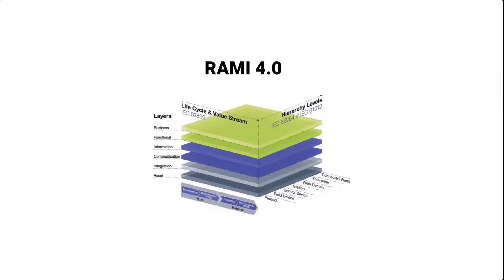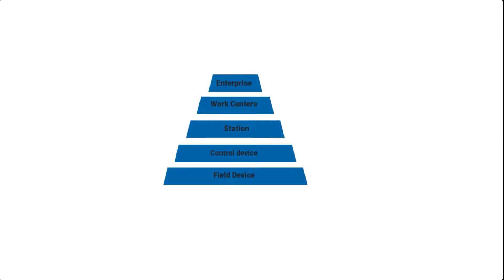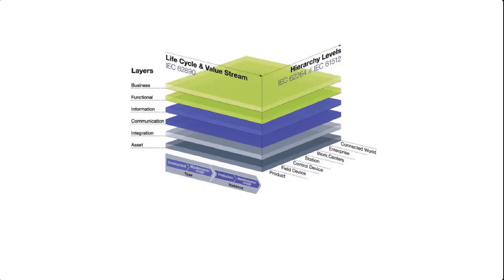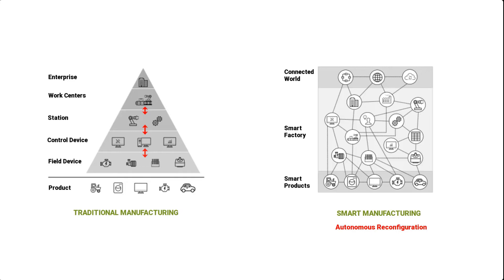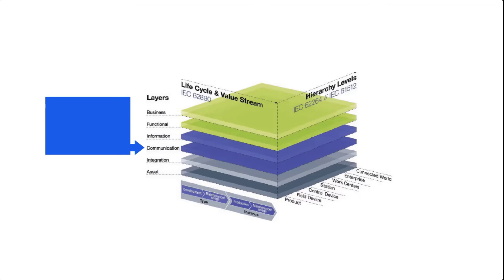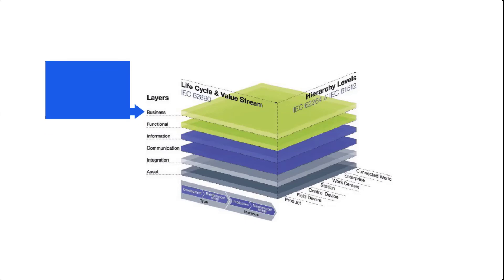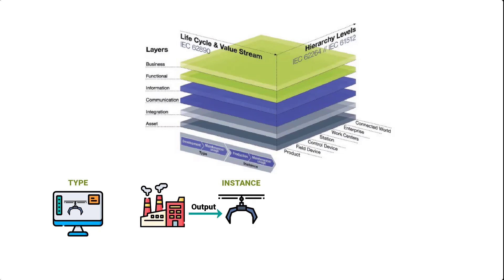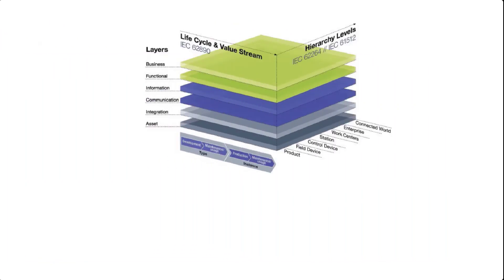RAMI 4.0: Reference Architecture Model for Industry 4.0 Explained - Industry 4.0 Tutorial [3 of 6]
RAMI 4.0: Reference Architecture Model for Industry 4.0 Explained - In this video, I’m going to describe to you, in detail, the Reference Architecture Model for Industry 4.0 which can be used as a guide for developing Industry 4.0 applications.